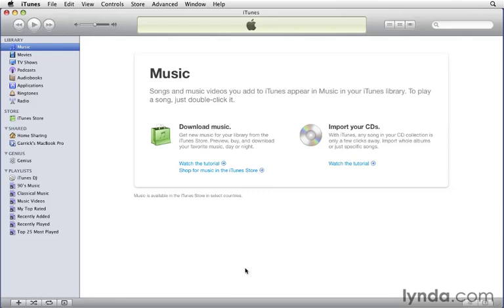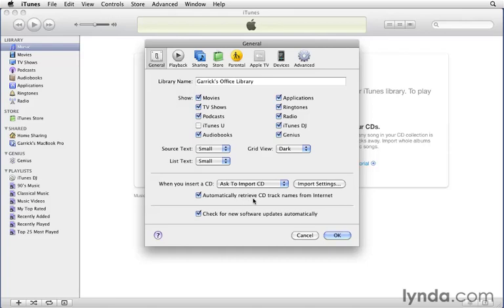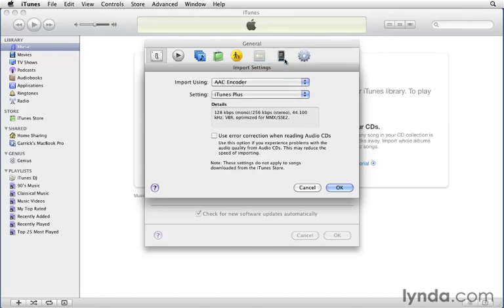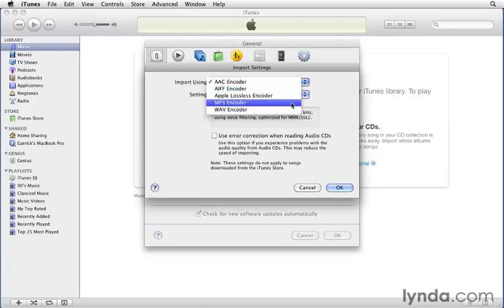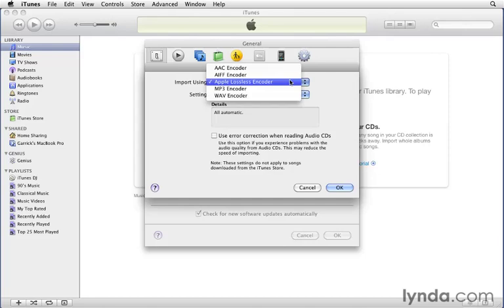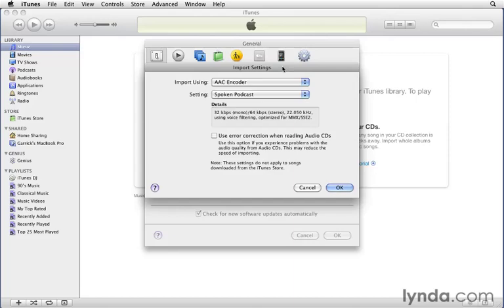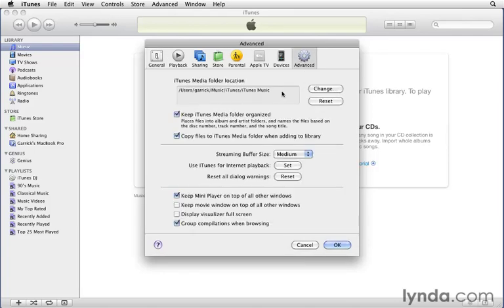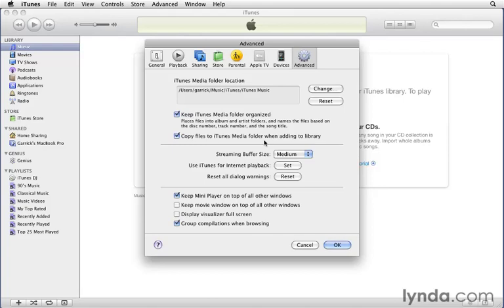58986 02 01 SC11 importset